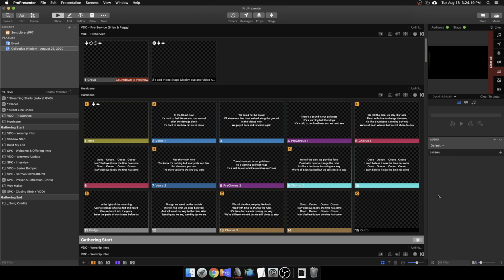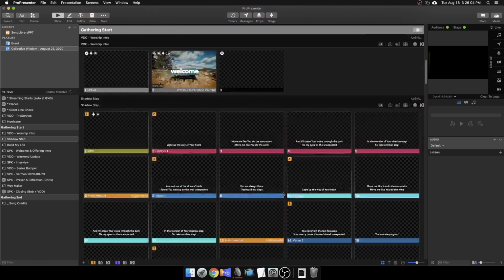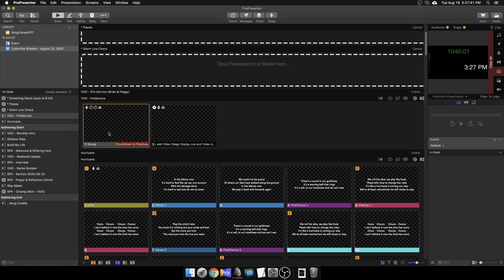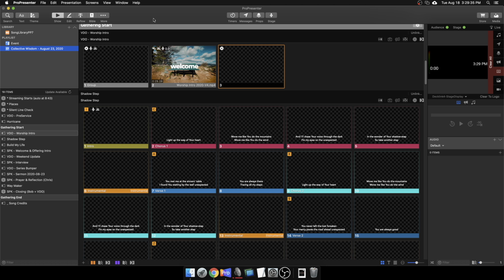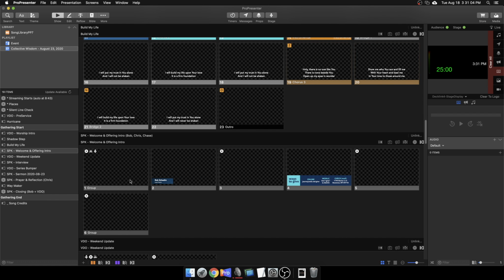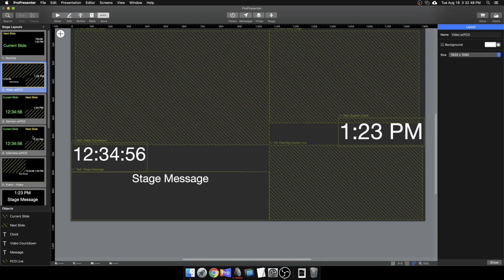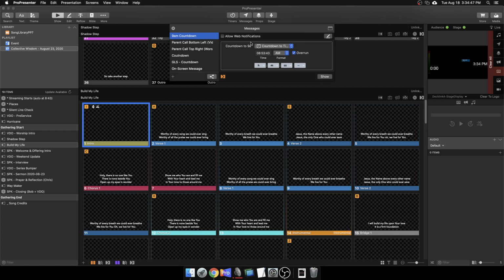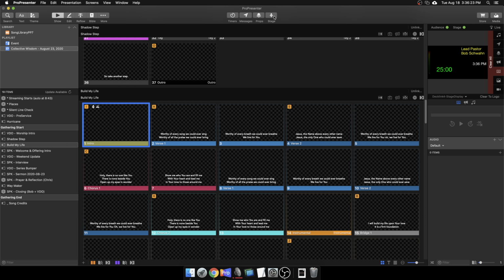Pro7 In-depth #1: Overview of User Interface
This video kicks off our in-depth look at how we implement, setup, and use ProPresenter 7 here at Journey. This series is designed for our primary tech people who need to know all of the ins and outs of ProPresenter 7.

In this video we give an overview of the new user interface of ProPresenter 7, as well as highlight the features we have chosen to use.